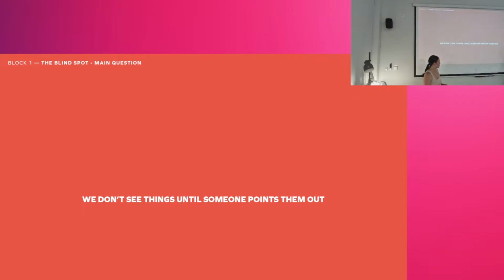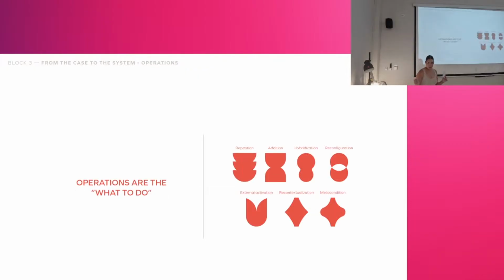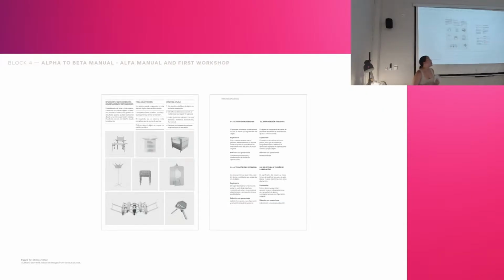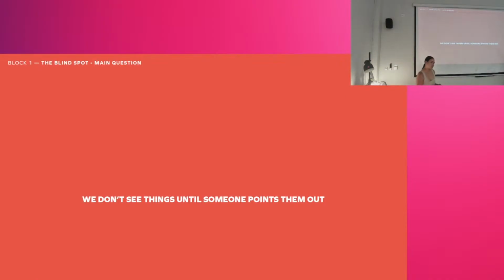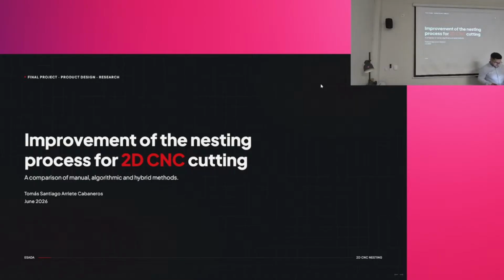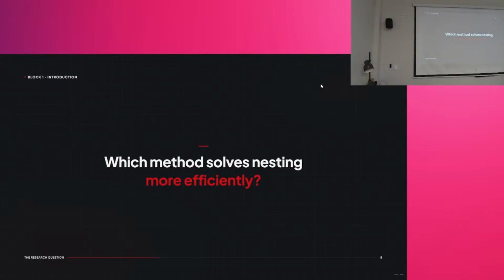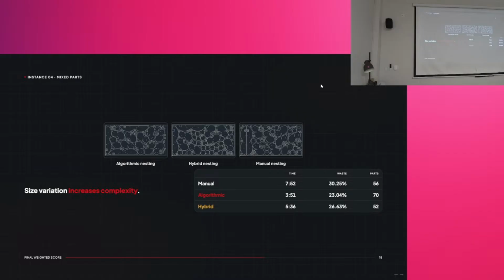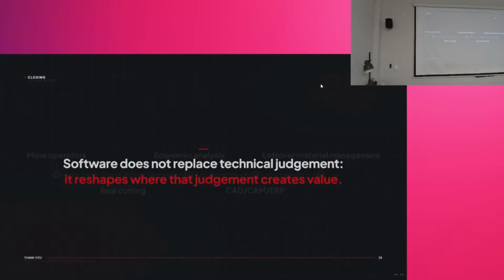Defensas TFG - 22 de junio (tarde)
Horario aproximado:
17:00 - Mariana Duque y Daniela Vanegas: Patrón Metodológico
18:00 -Tomás Santiago Arriete: Proceso de Nesting